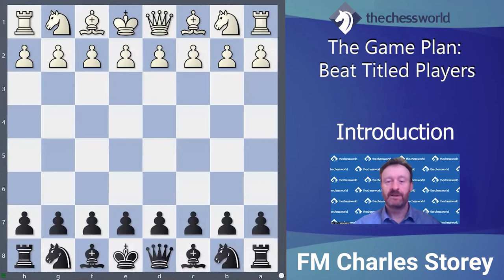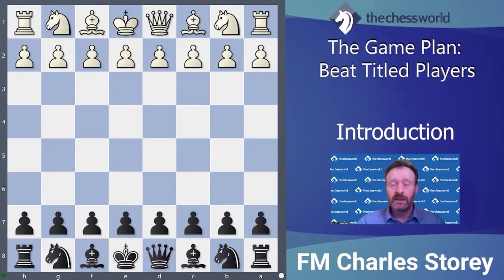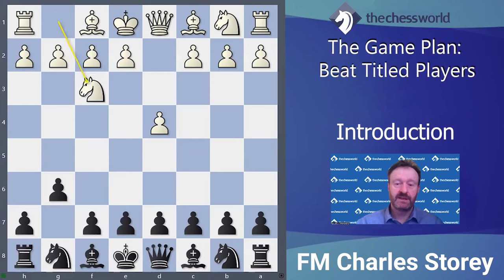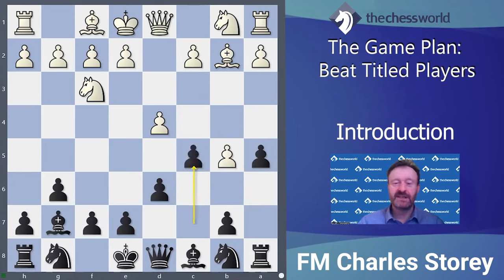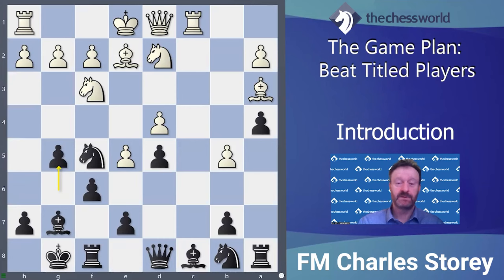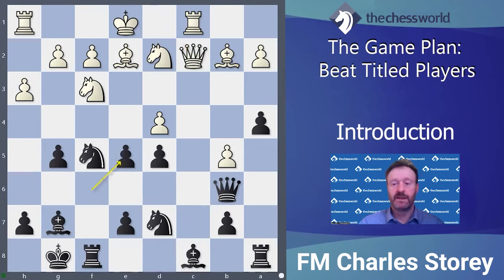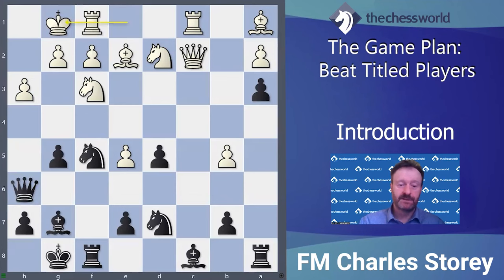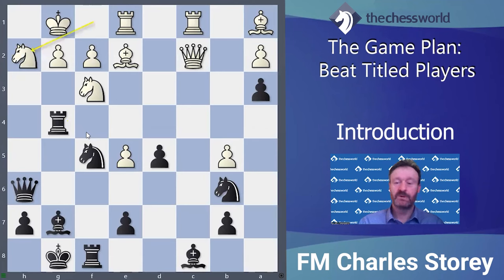5 Rules for Beating Titled Players (FM Charles Storey)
What's the quickest play to move up in chess ranks?

Beat stronger players.

Want to take that a step up?

Learn to beat titled players.

That's exactly what FM Charles Storey did. That's how he got his FM title, and recently acquired his second IM norm.

And that's what he teaches students (with great success, I should say).

Want to learn how? 5 Rules for Taking Down Titled Players are here for you.

Don't forget to sign up for our Channel!

 / thechessworld

/ - Visit FB:

 / thechessworld